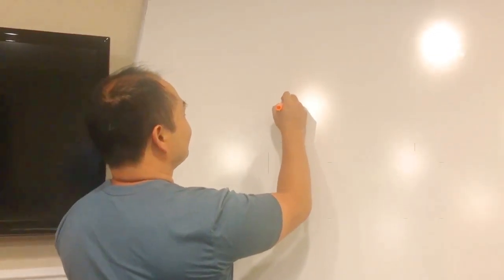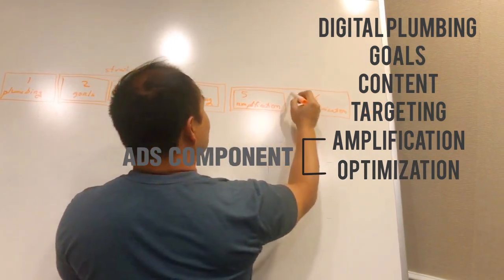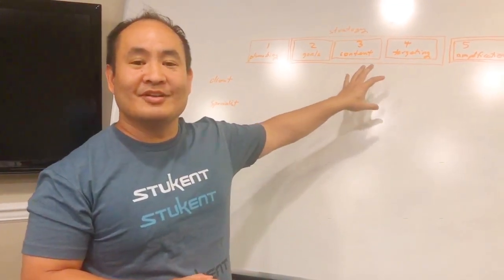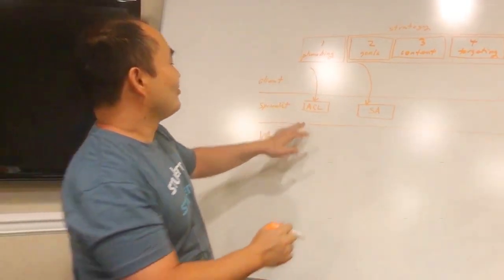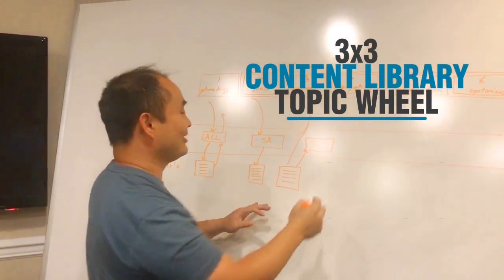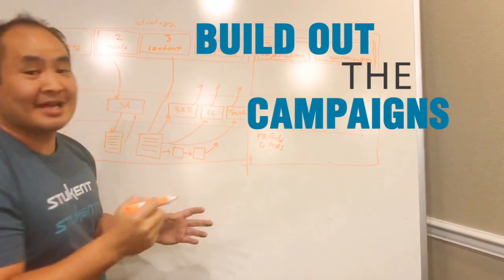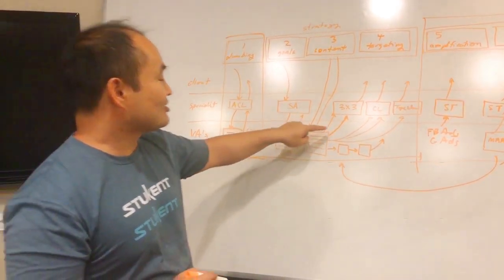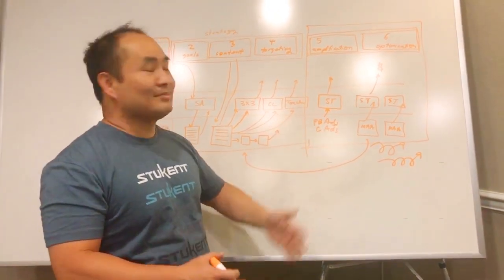Edited: How Specialists and VAs Work Together Through the 6 Phase SAE - Dennis Yu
Dennis Yu Internal Training